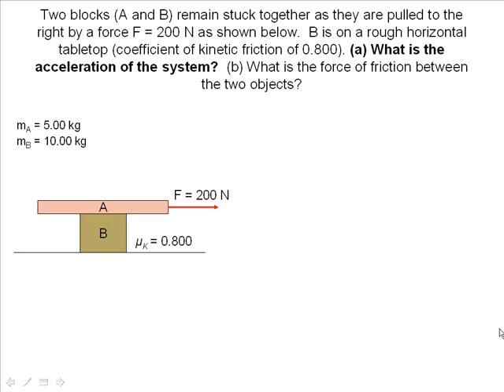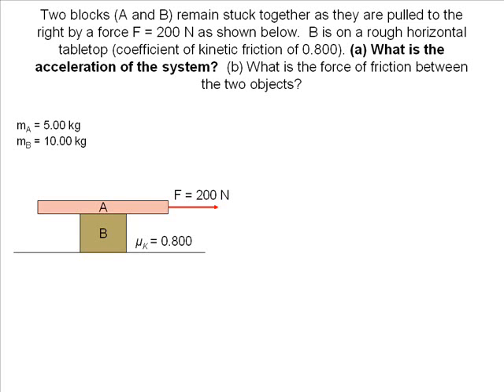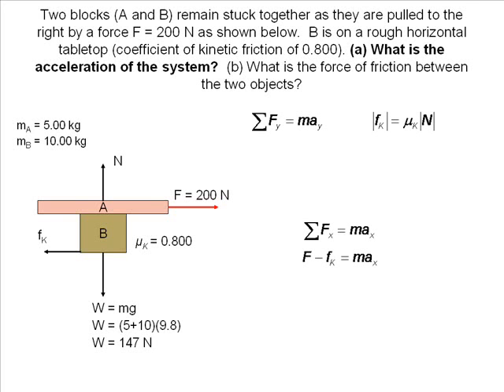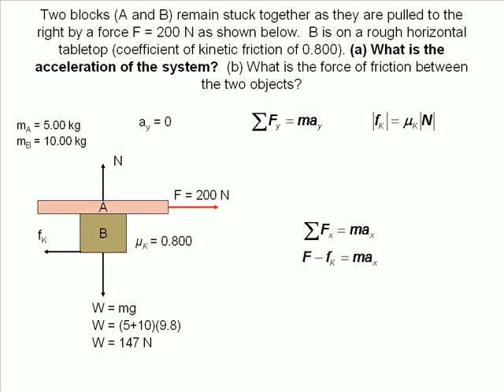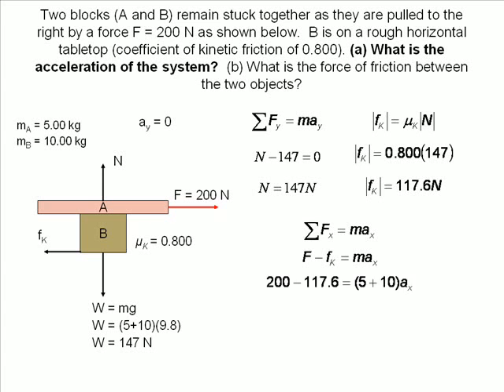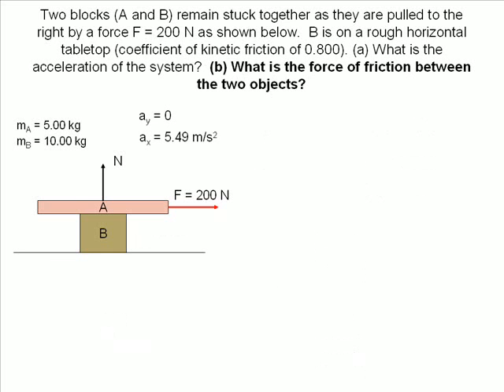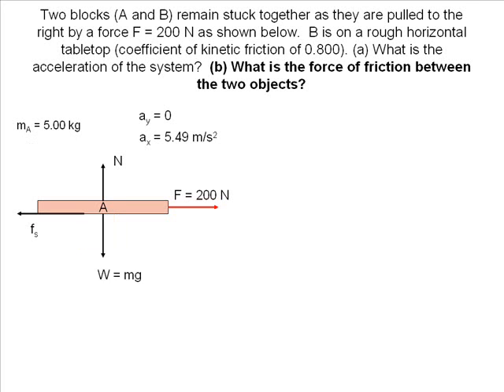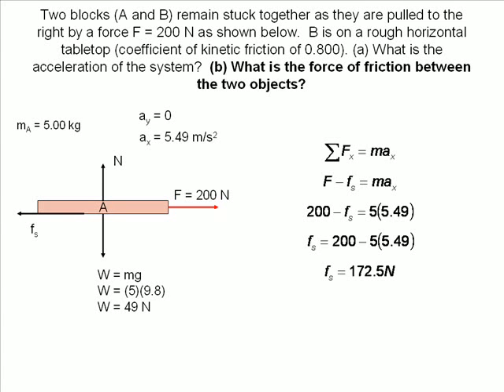Friction3 animated physics problems solved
Force and Motion Friction animated physics problems solved